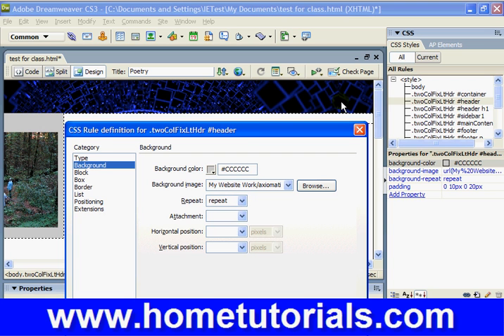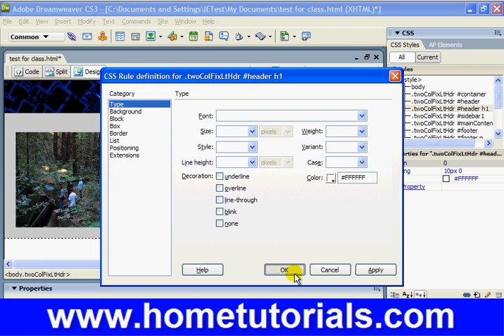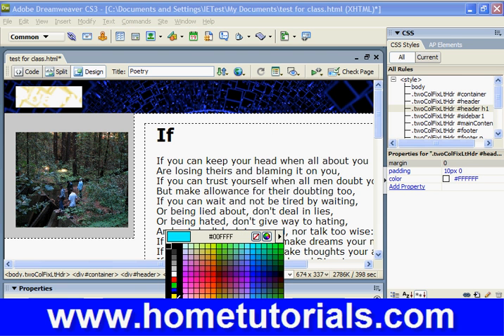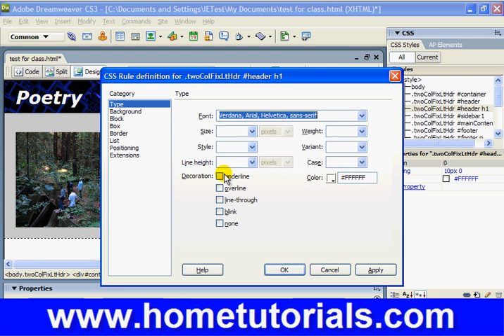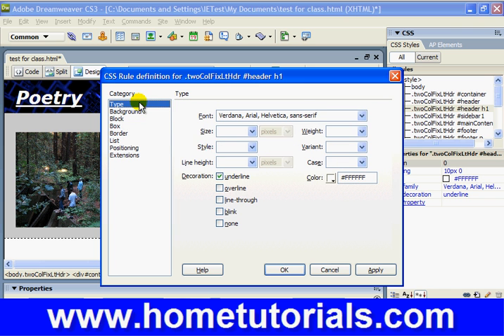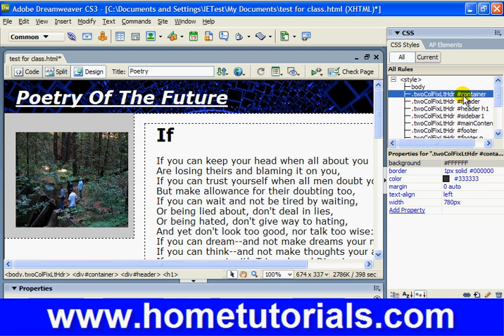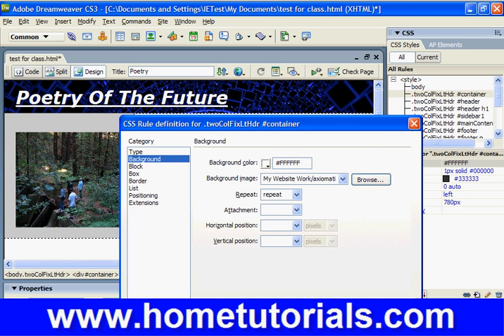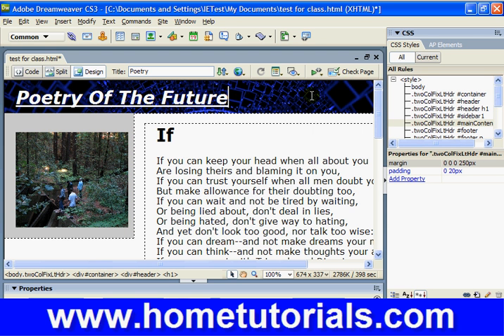Dreamweaver Lesson 07 Text Manipulation Using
Lesson 07 Text Manipulation Using Dreamweaver